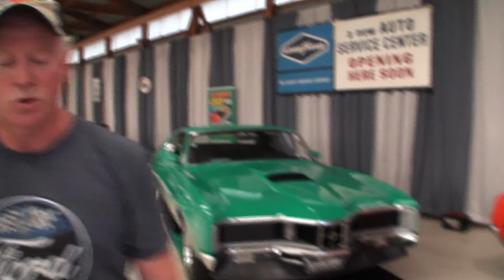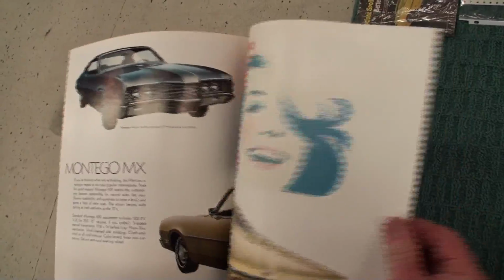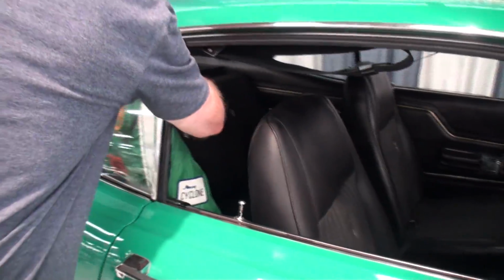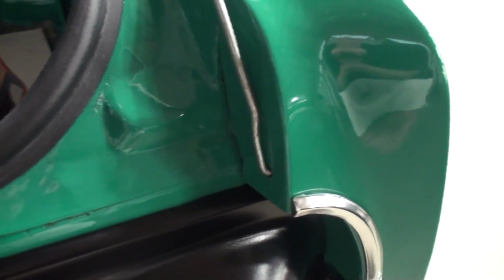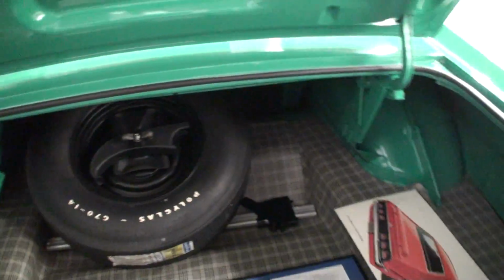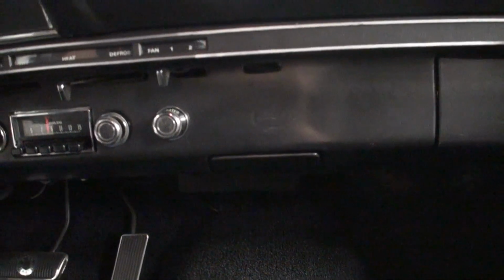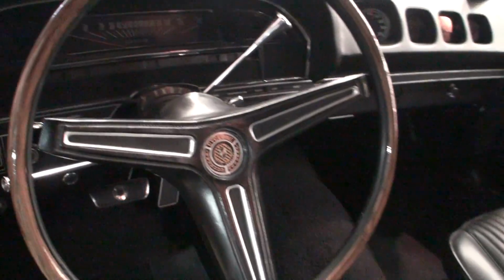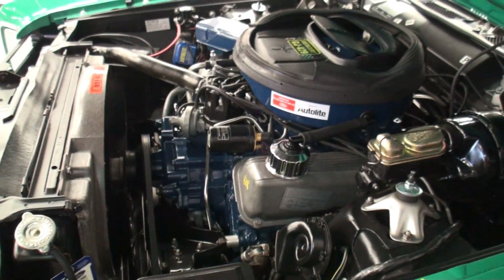1970 Mercury Cyclone Spoiler in Green & 429 CJ Engine Sound on My Car Story with Lou Costabile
On "My Car Story" we're at the Carlisle Events in Carlisle PA on 5-31-18.

We're looking at a 1970 Mercury Cyclone Spoiler in Competition Green Paint.  The car comes with the factory 429 CI CJ (Cobra Jet) engine.

The car's Owner is Shane Bryant.  Shane’s had this car since 2010.  He shares his wife Tammy was very supportive of purchasing this car.

The restoration took 8 years and this is the cars 1st Car Show, and also the 1st video of this car!

If you’re interested in learning about the different events at the Carlisle Events, go to the